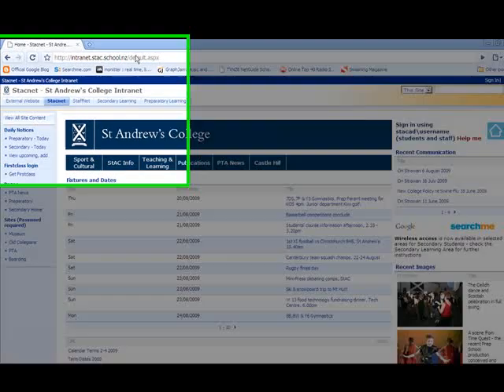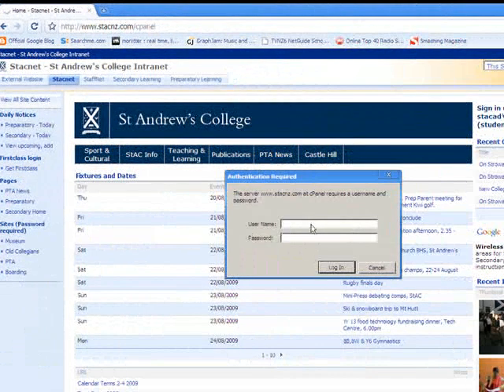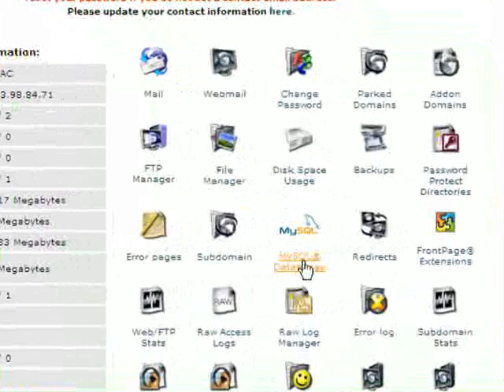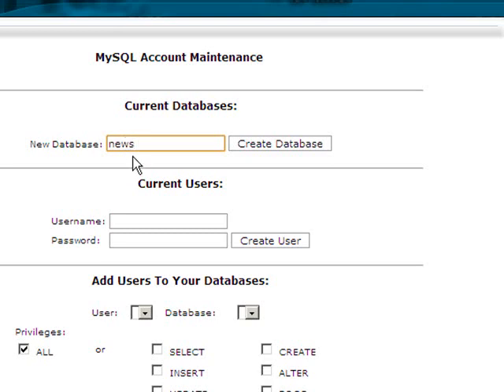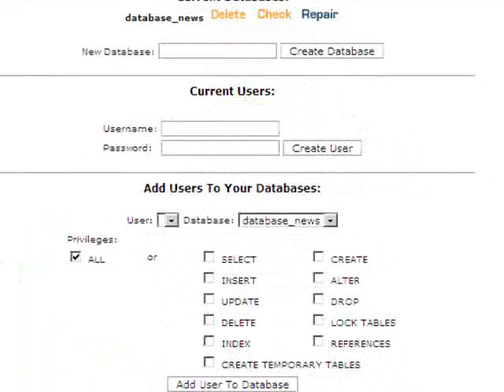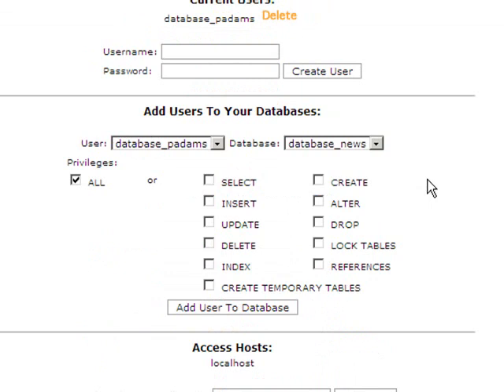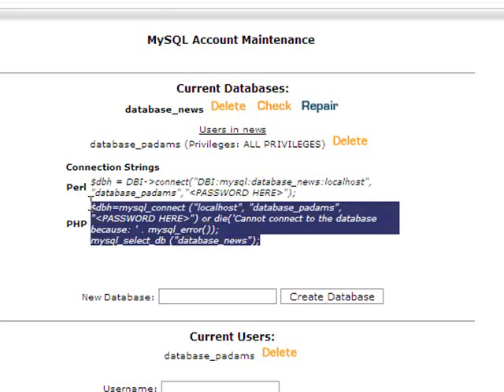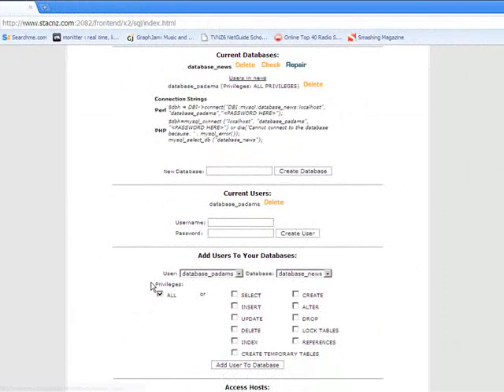1. Create a database using cpanel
A short tutorial for my ICT classes on how to create a database and add a user using cpanel.